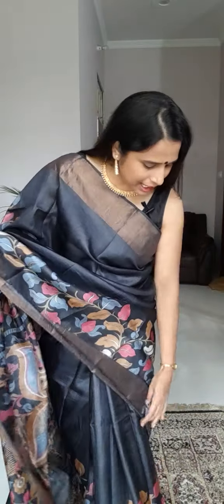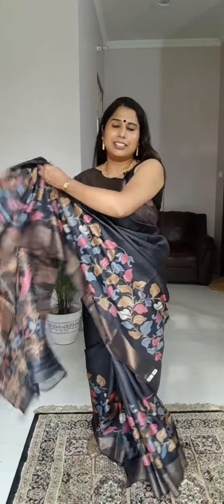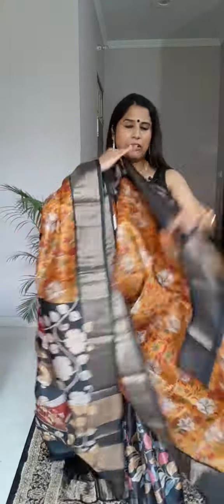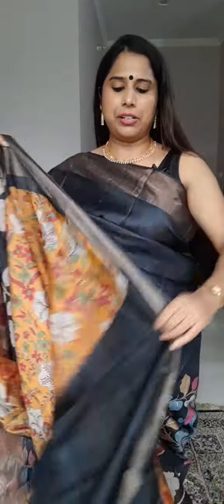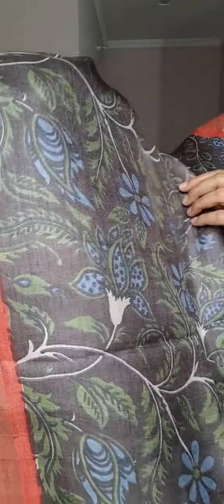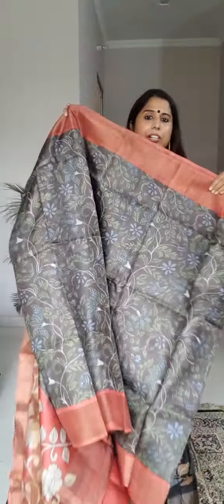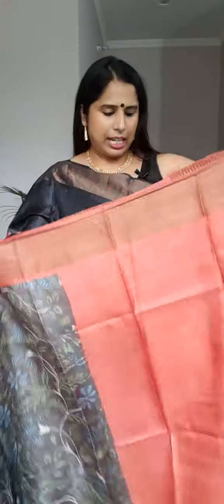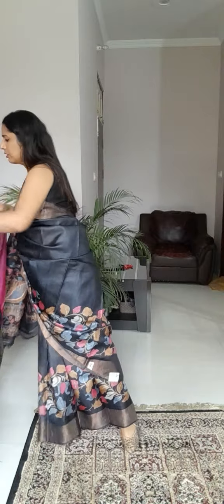Tussar kalamkari saree (kalamkari on tussar silk zariborder saree)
WhatsApp saree booking number: 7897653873